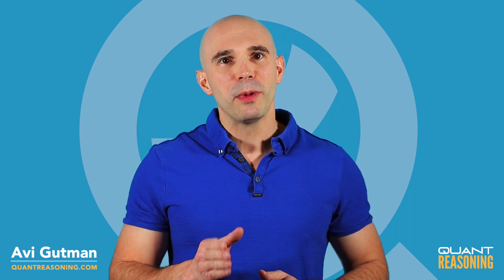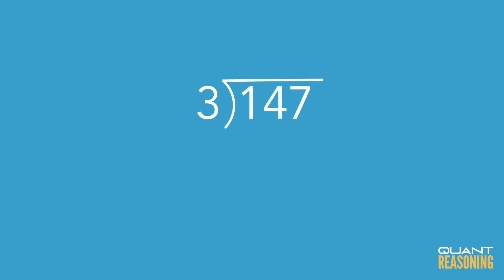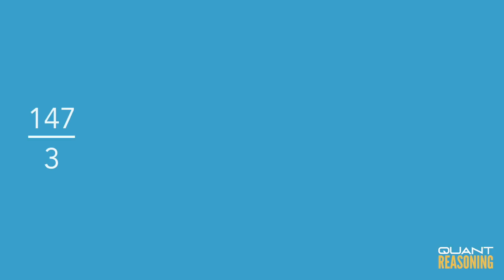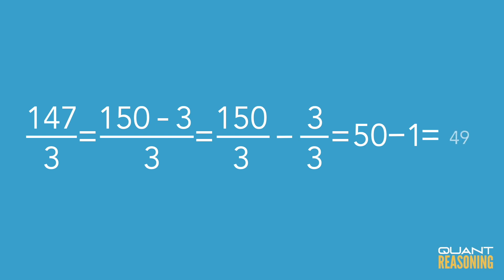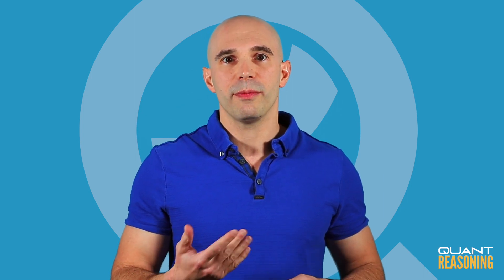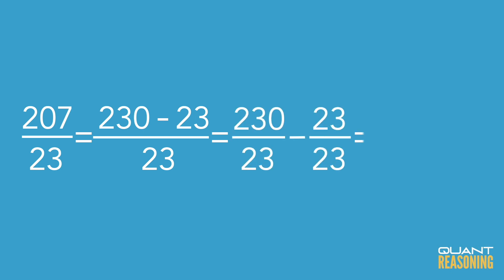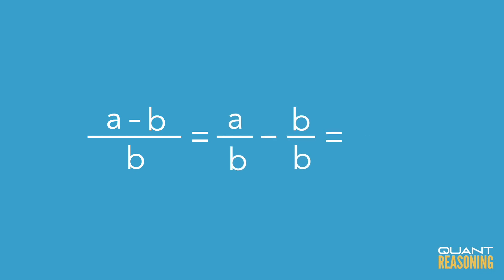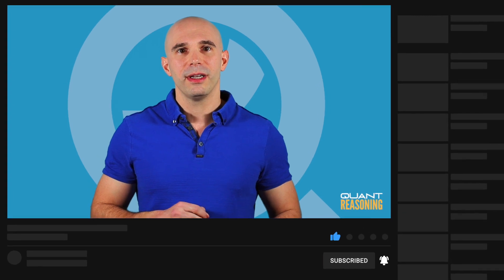DON'T STUDY GMAT BEFORE YOU WATCH THIS!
Avi Gutman doesn't believe your GMAT score will benefit from tips and tricks or mindless textbook math procedures, which tend to cause panic, anxiety and mistakes.

0:00 Intro
0:42 Example
1:57 How the GMAT tests reasoning
3:51 Conclusion